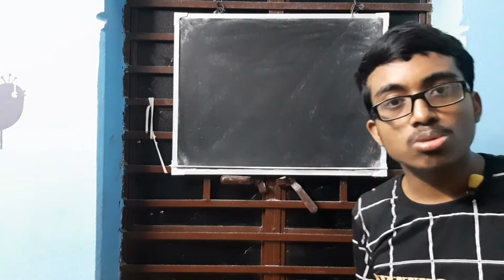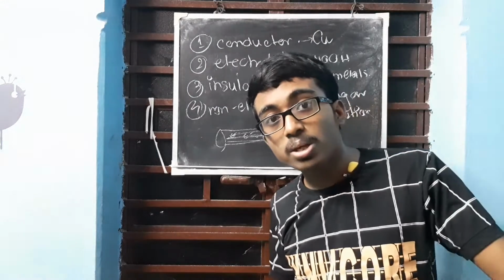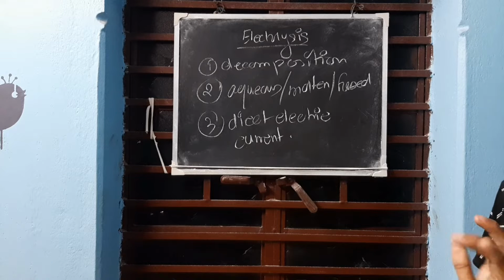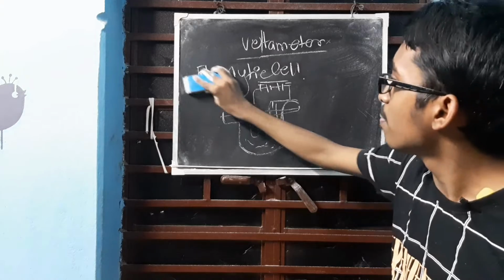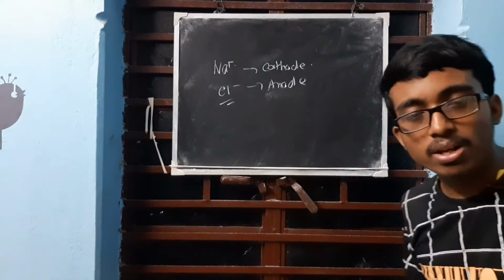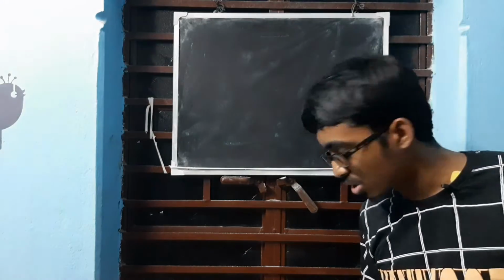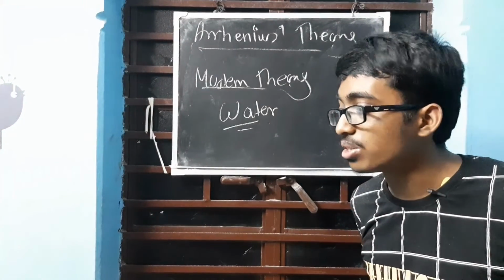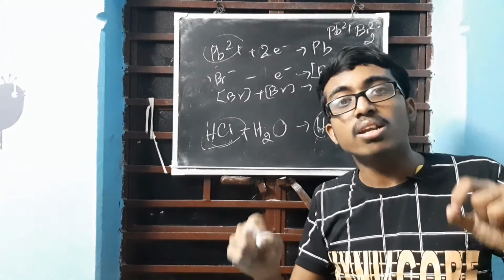ELECTROLYSIS 01 || ELECTROLYTES & ARRHENIUS THEORY || CLASS 10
Hi everyone!
Well anyway,
The topics discussed in the above video were :-
1) Electrolyte, Non-Electrolyte, Conductor and Insulator.
2) Difference between Metallic conductivity and Electrolytic Conductivity.
3) Electrolysis - Definition
4) Difference between Strong and weak electrolytes.
5) Voltameter and Electrochemical Cell.
6) Electrolytic Dissociation and Ionisation difference.